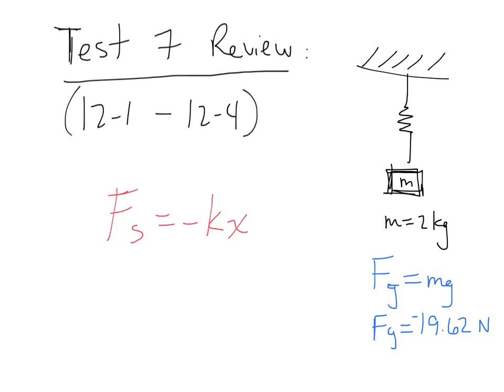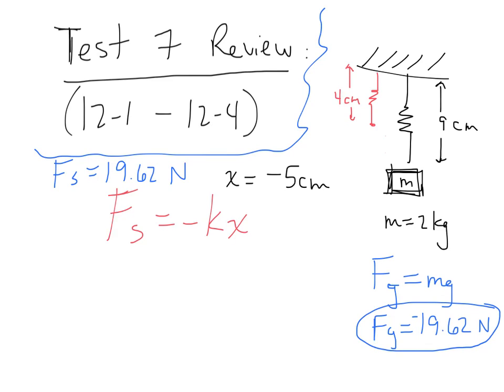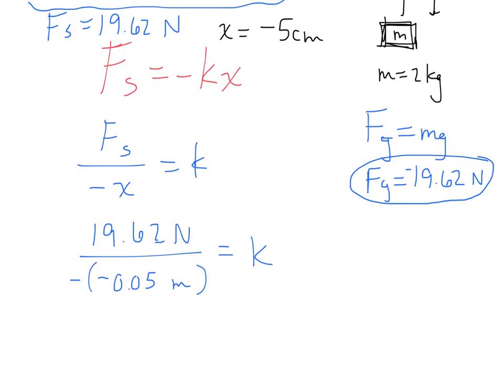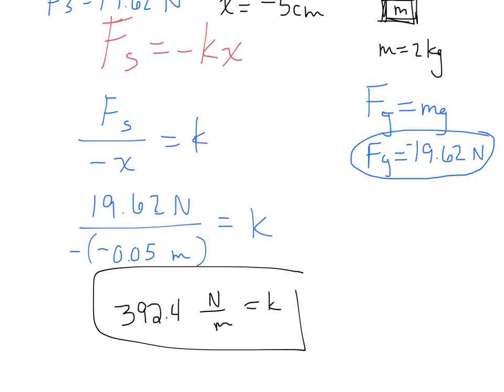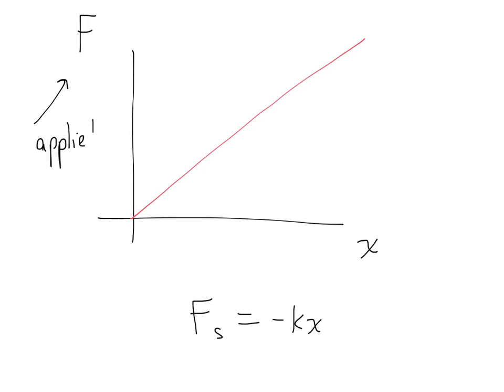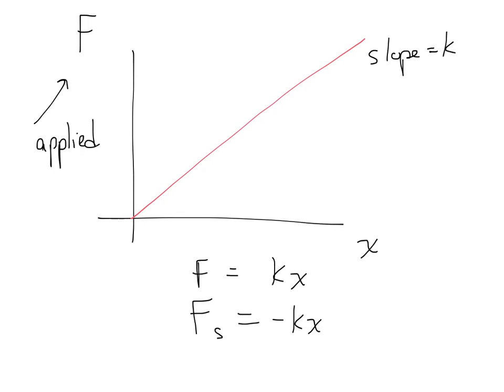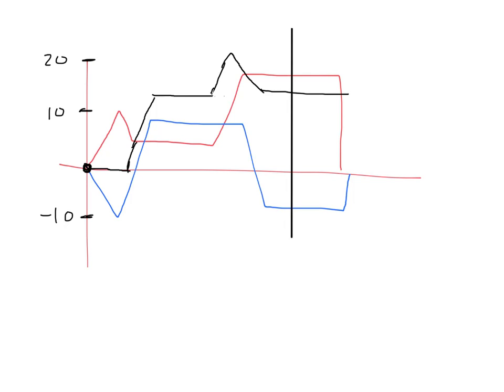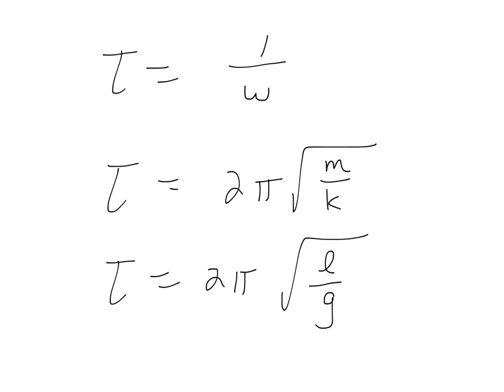test 7 review sect 2